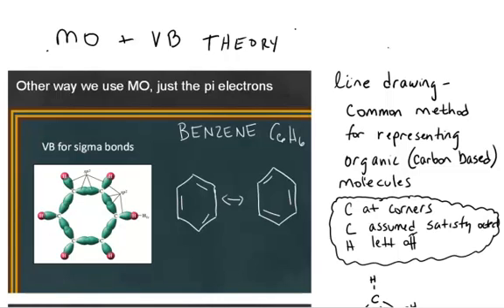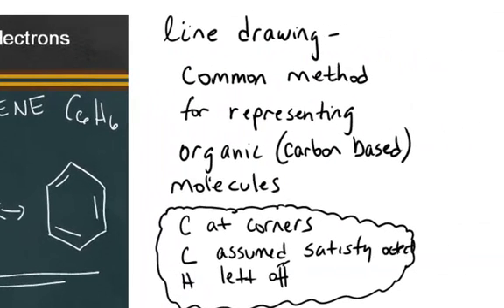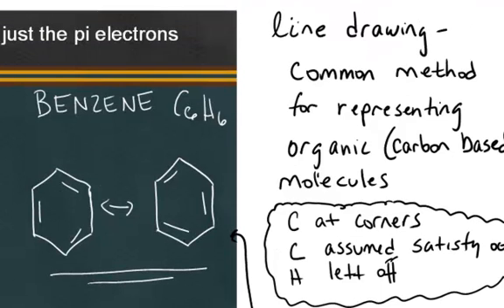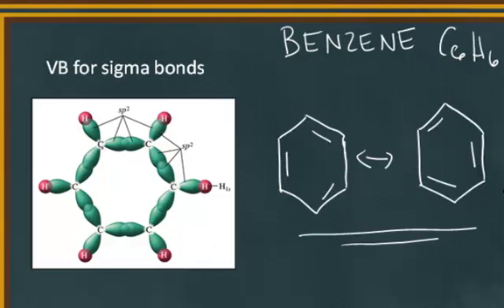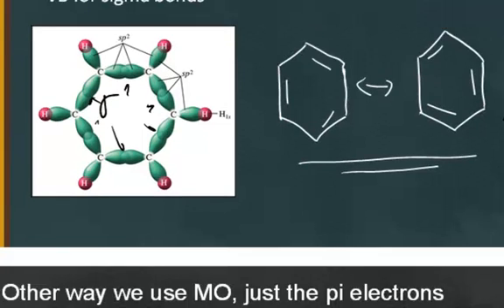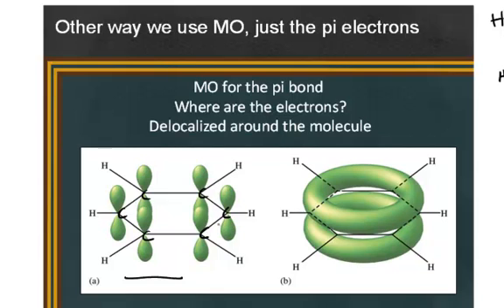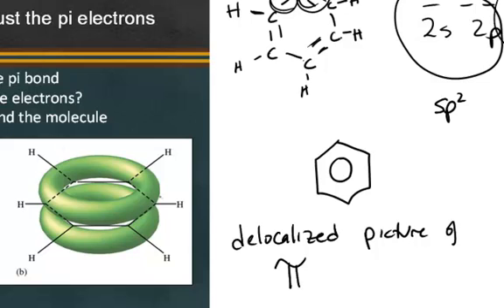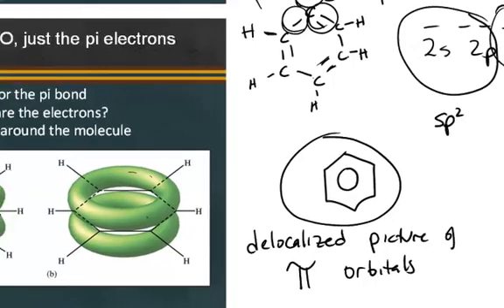VBandMO Benzene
This short video explains that it is possible to combine bonding theories to most accurately understand and predict observable physical and chemical properties of molecules.